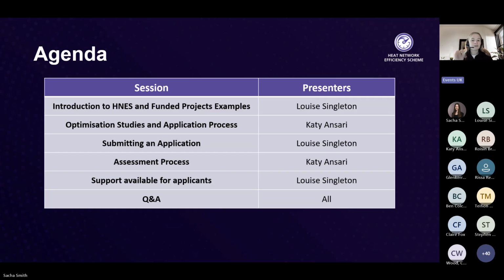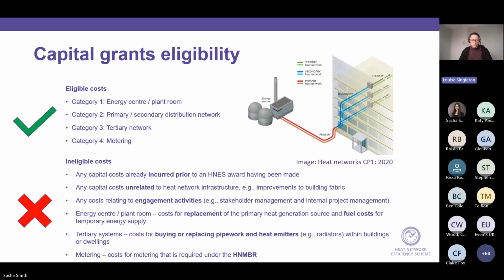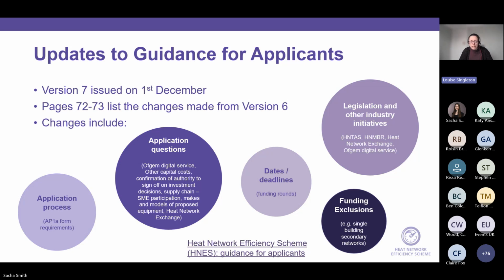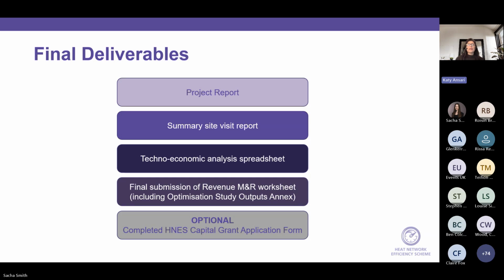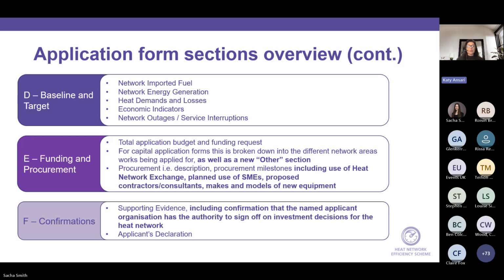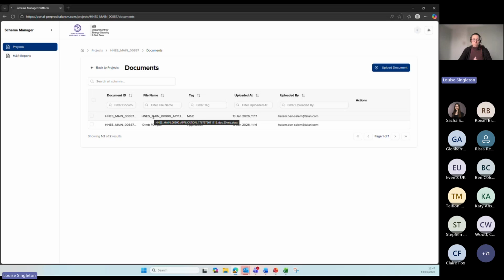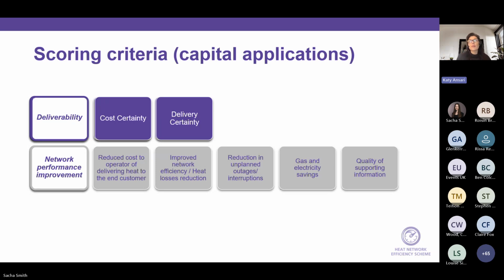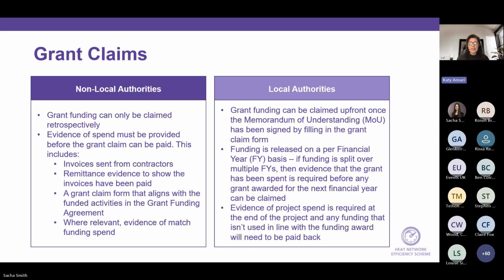HNES Application Seminar and Q&A: Round 11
Join us to find out more about the application process for Round 11, followed by a Q&A.

The Heat Network Efficiency Scheme (HNES) launched in February 2023 for applications. In this seminar, we will explain what is expected from an application, walk you through the online portal, and cover the application forms and assessment process. We will also discuss the latest guidance for applicants and make you aware of the key changes. A Q&A will follow, giving you the chance to ask questions, including applying best practice and guidance from Round 10.

The deadline for Round 11 is Friday 6th February 2026.